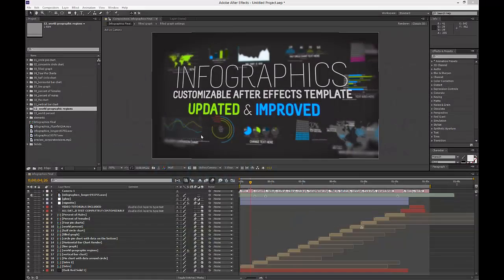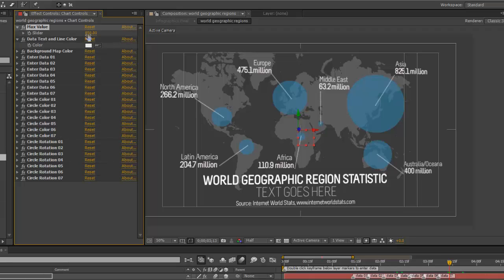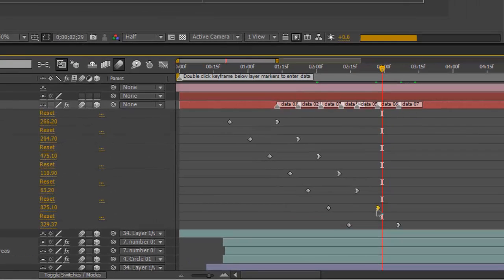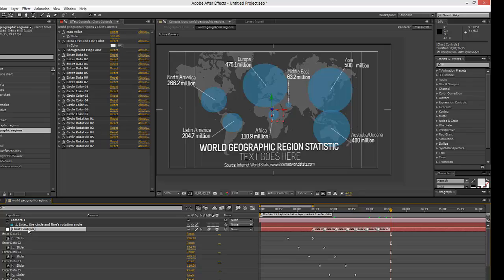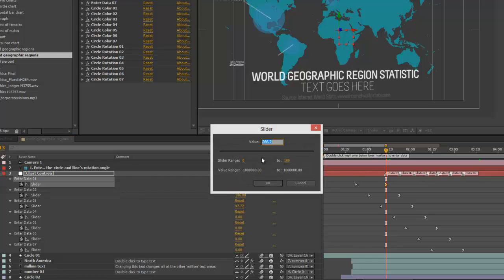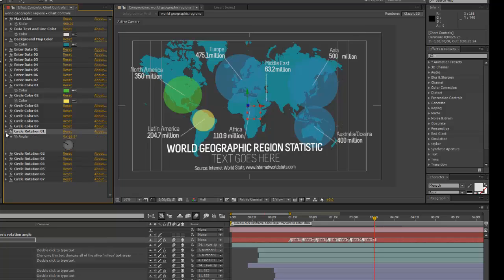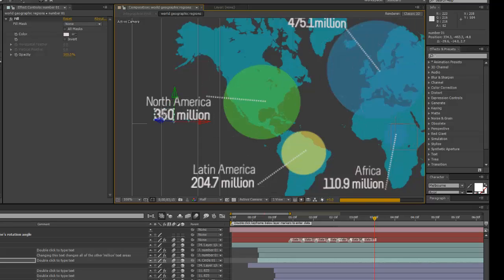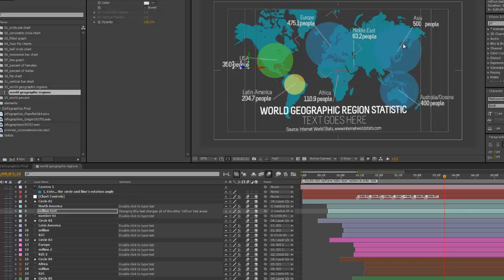Infographics After Effects Template- World Geographic Regions tutorial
A tutorial on how to change the data, colors, and text in the World Geographic Regions composition in the Infographics After Effects template by FluxVFX